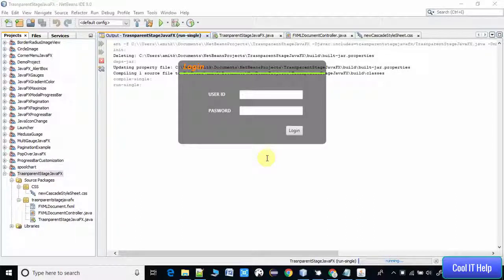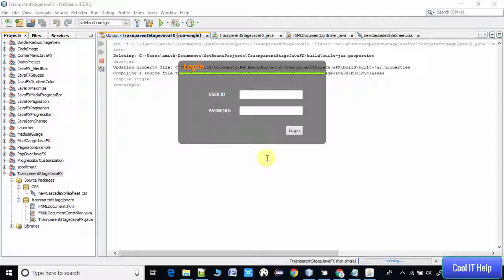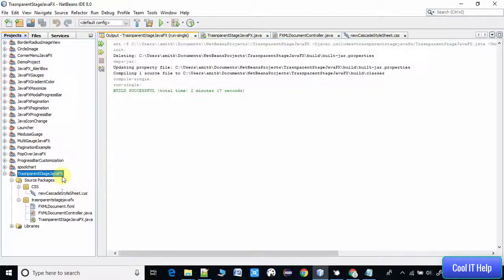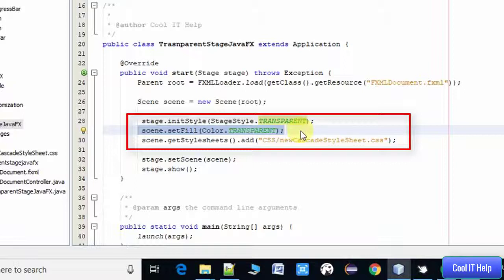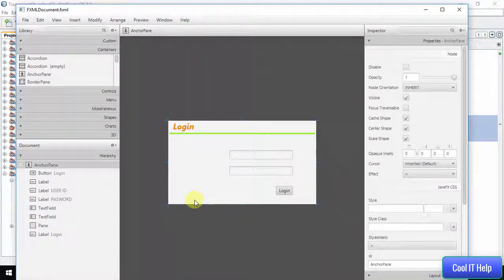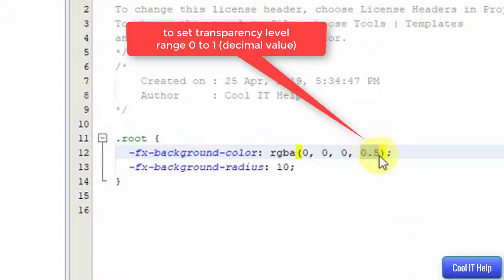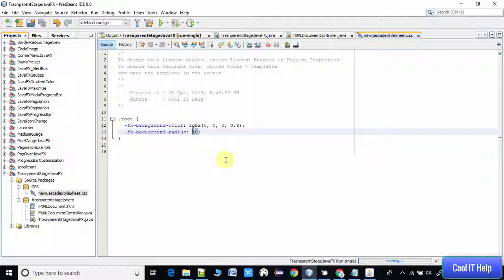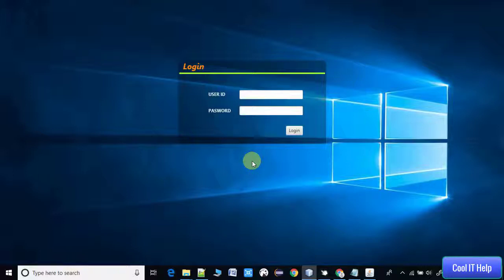Transparent stage in JavaFX with help of CSS | Transparent window in JavaFX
Hello Everyone!

In this video tutorial, you will learn to create a transparent stage. This stage will be undecorated and all controls on it will be properly visible. I have tried my best to explain every basic concept behind the implementation of a transparent stage. Please watch the complete video for a better understanding of the whole concept so that you can use it in a better way in your projects.